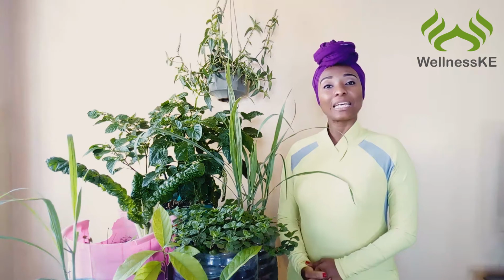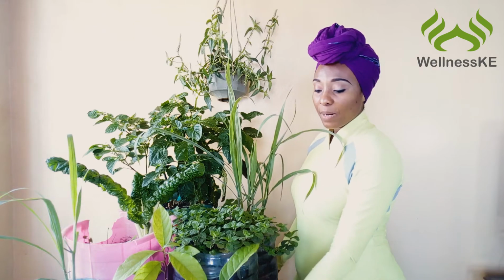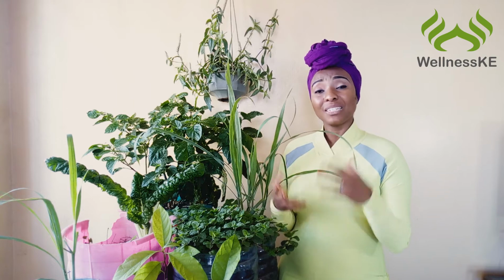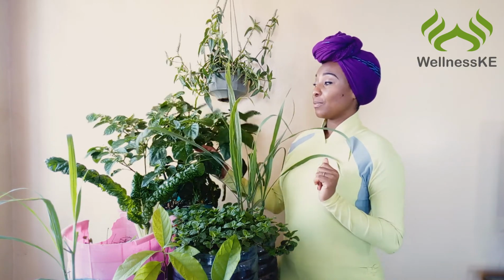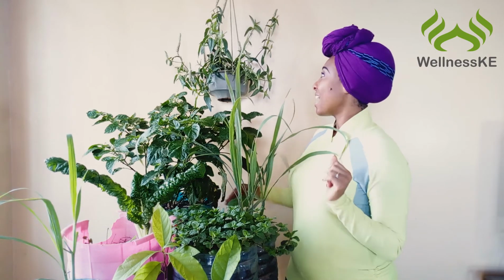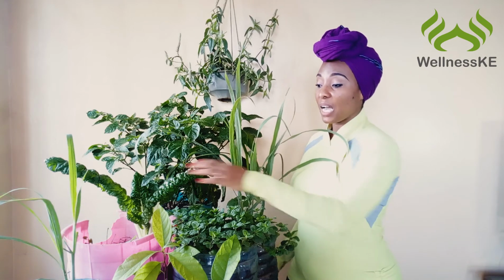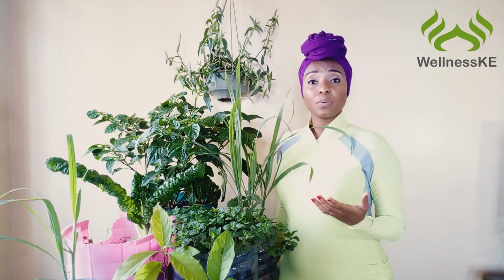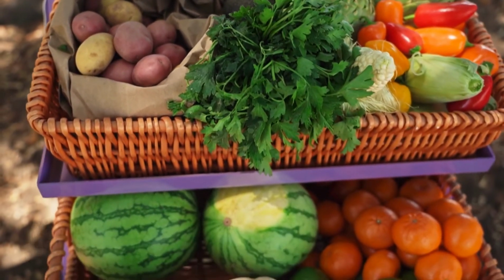CAN YOU HAVE A GARDEN IN A CITY APARTMENT? INDOOR FARMING:NO LAND REQUIRED (KENYA)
Can you have a garden in a city apartment? Indoor farming and no land required.
This video is about my garden which am very proud of. It is a garden that has supplied me with abundant produce like herbs, green tea and spinach.
Growing your own food in a garden at your city apartment might seem like an impossible idea, but I managed to do so by the help of Siha Organics.
I chose to grow green tea, spinach, lemon grass, avocado and pepper.
I plan to grow even more crops in my garden in a city apartment.
This system of urban farming helps curb food security issues and also creates a community of urban farmers who enjoy farming and farming life with or without a piece of land.